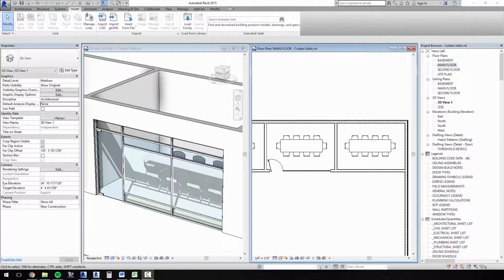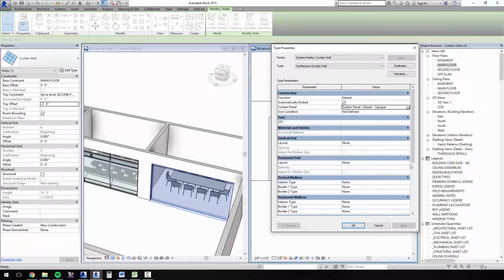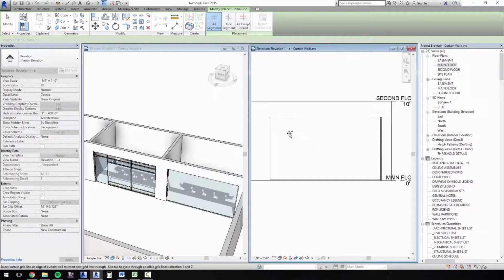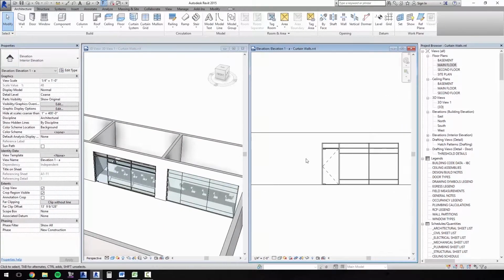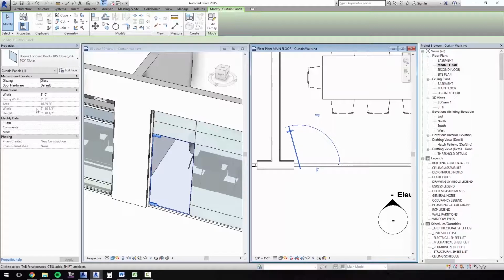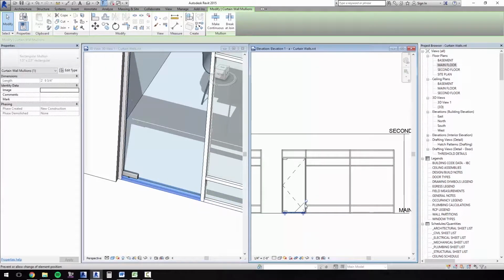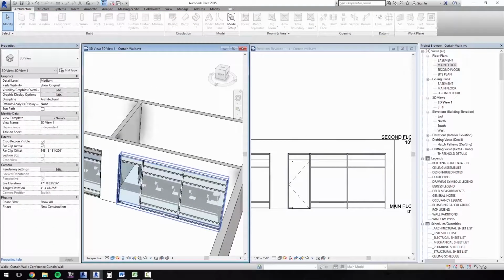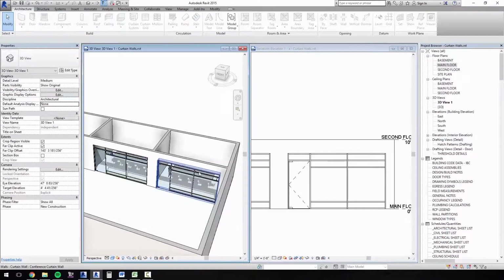10 Curtain Walls 2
This video covers a more customized curtain wall option, how to add and remove mullions and and adding a door to your curtain wall.